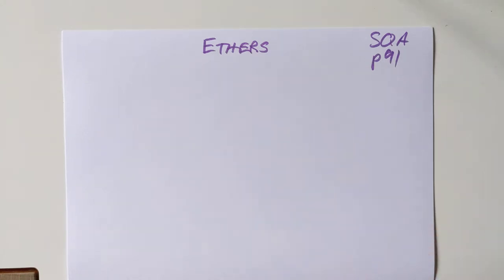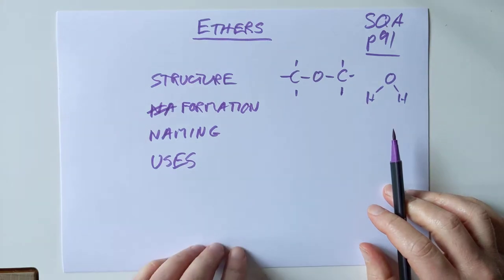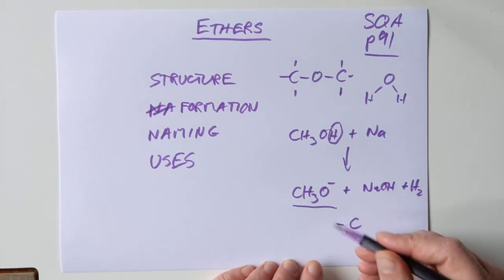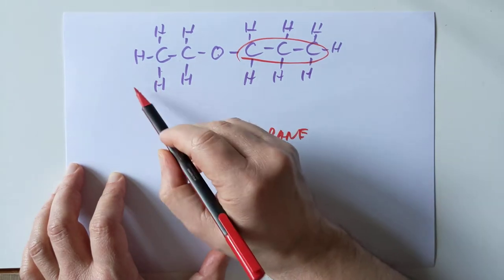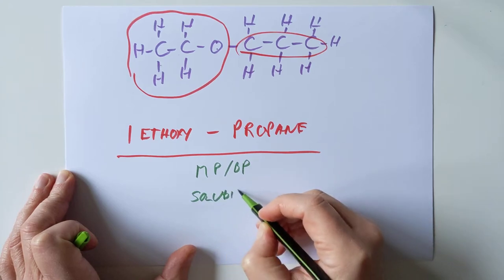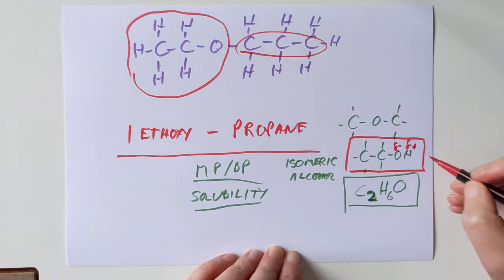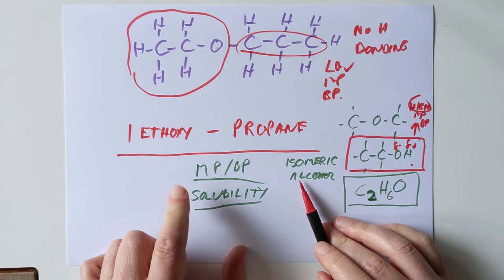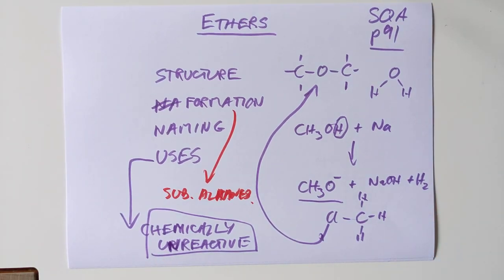Advanced Higher Chemistry 25 Ethers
A look at a new family of molecules, their properties and uses.